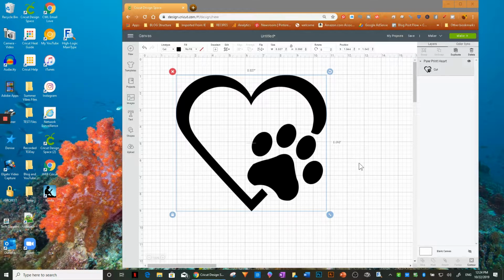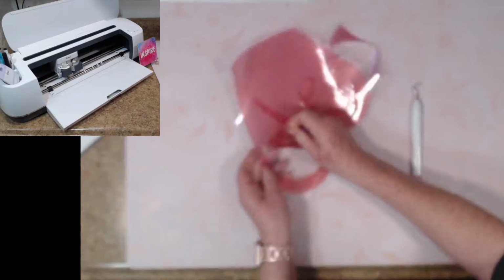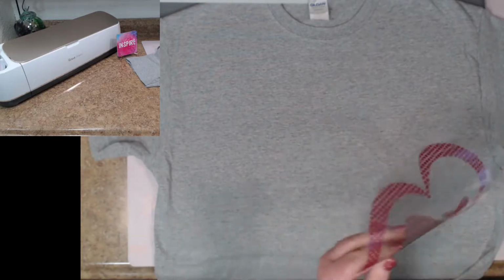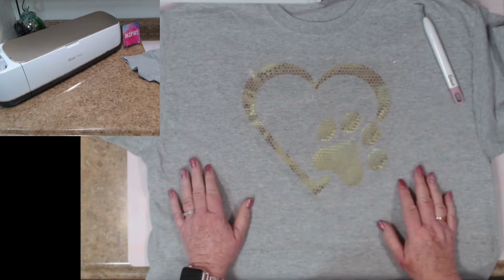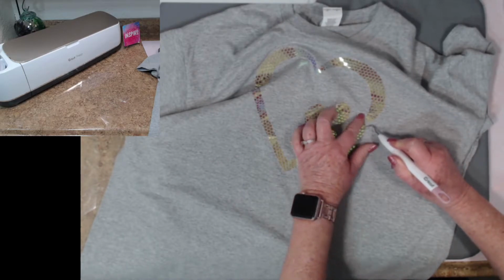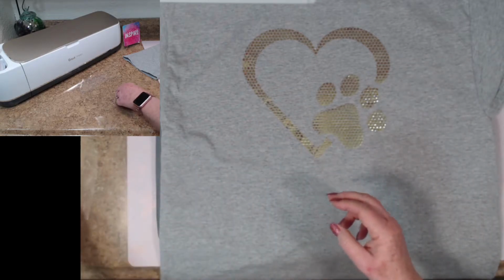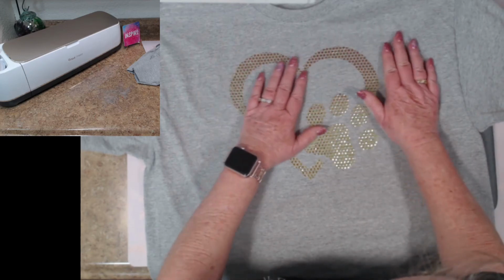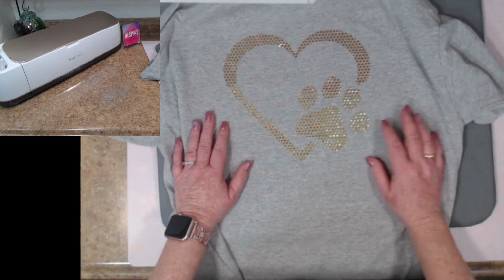How To Apply: Holographic Iron On Mosaic "Second Time"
I love this Holographic Iron-On Mosaic for several reasons.  It has a super bling factor.  It feels light-weight, not heavy when on the shirt.

If you saw yesterday's video I ran into issues from my end and wanted to try again today and not sugar coat the timing of how long it took today for my second attempt.

Today I used a 50/50 Cotton & Polyester T-Shirt.  A new Cricut fine point blade.  The cutting portion was spot on awesome!

The applying process was a bit tedious.  Will I use this product again?  Absolutely!  The finished product is outstanding.

The trick is to have patience while applying heat, then let cool just a bit, then if you see the dots start to come off, quickly stop right there and apply more heat and try again once cooled just slightly.

I hope this helps you all.  I seriously thought about fast-forwarding a lot of this video but I felt it was way more important and helpful for you to see in real-time what exactly was happening.

Please feel free to fast forward when needed on your end.

If you stumble upon a trick that works better for you by all means, please leave a comment so we may all help each other!

✨ If you want to try a really ah-mazing HOLOGRAPHIC EASY TO APPLY VINYL, check out this

Welcome to my brand-new YouTube Channel. When you click on the bell icon you will be notified whenever I upload any videos!

Come craft with me!  Let's all Create with Love❤